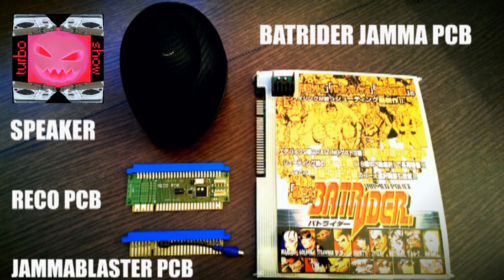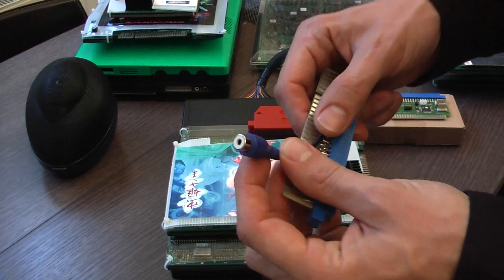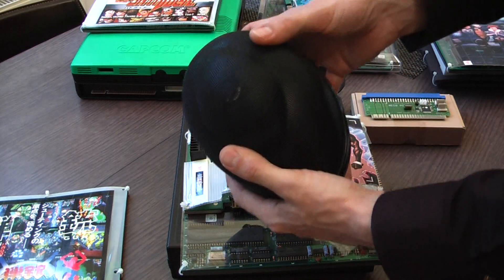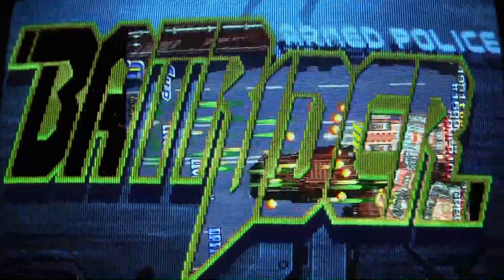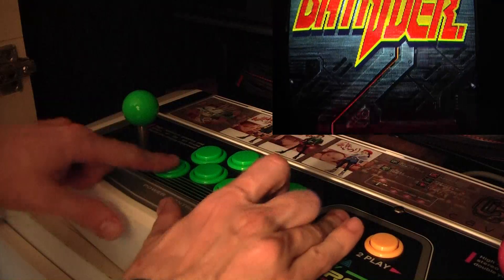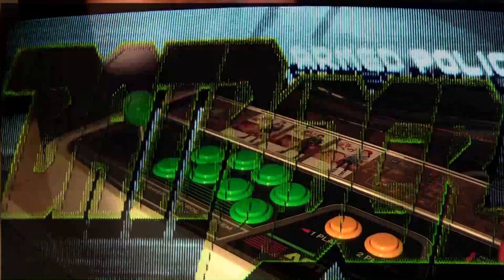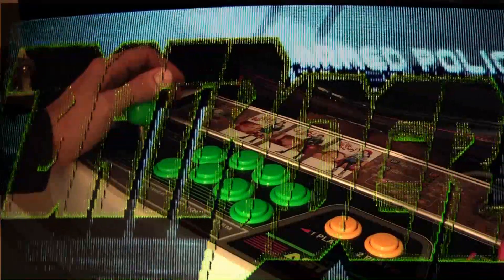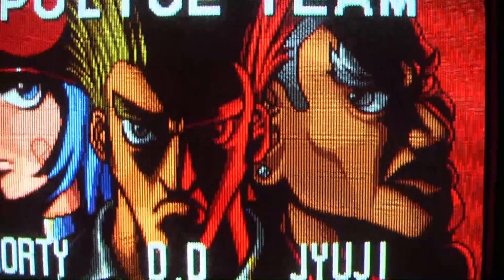JAMMABLASTER AND RECO PCB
Two add-ons for the JAMMA set up. RECO lets you re-map your control panel / supergun joystick buttons and activate rapid fire on any button. The JAMMABLASTER is an unofficial adaptor made kindly for me by RGB to add an amplified speaker connection using the PCB's own power.

The thread for the RECO PCB is in the shmups forums. More details below the description. I won't be able to help answer any technical or sales questions; what I know I have put on this video. If you have a question about the audio adaptor you could ask RGB on the same forum.

Some viewers may be interested to see the stuff at the end of the video that I have been up to recently. music / photos / paintings / random 90's drawings.

Features of the Reco PCB

Compatible with the JAMMA and JAMMA+ standards.
6 fully configurable button inputs (or even 7-8 inputs in custom setups)* and 6 outputs for both Player 1 and 2*.
VSYNC synchronised autofire feature for each button.
VSYNC is extracted from the PCB game's SYNC line for the ultimate compatibility and stability. There are 6 different VSYNC synchronised autofire rates to choose from.
Lagless.
Allows you to access the PCB game's test/service mode by using a combination of buttons.
Your new button layout and autofire settings are saved and stored in the microcontroller's internal memory and stay there even when you disconnect the Reco PCB.
On top of the on-board status LEDs , the Reco PCB allows you to additionally connect your own, external LEDs.

* 5 button inputs via the JAMMA edge and 3 additional button inputs via an auxiliary connector on the Reco PCB for both Player 1 and 2.
** 5 output signals via the JAMMA connector that plugs into the PCB game, and 3 output signals via an auxiliary connector on the Reco PCB for both Player 1 and 2.